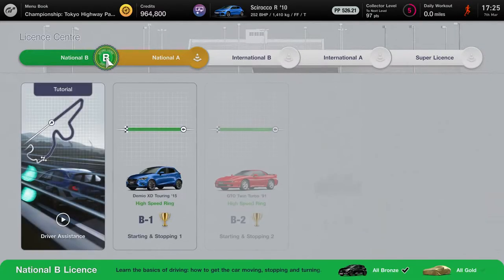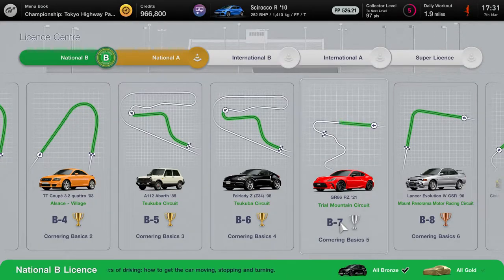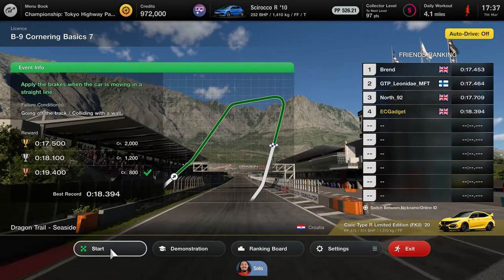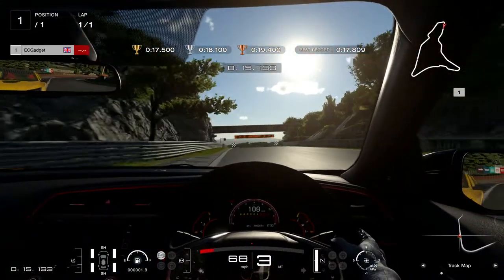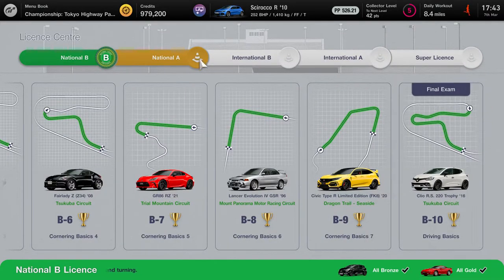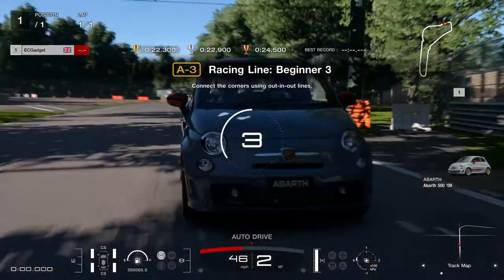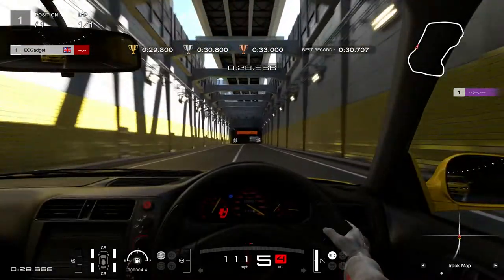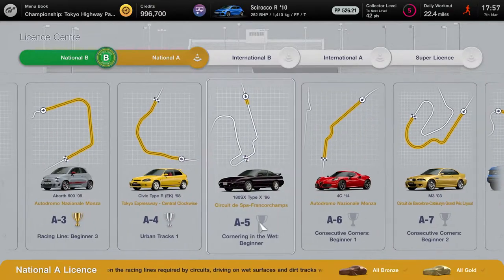Trying to Gold Licence Tests (Nat B, A) - H Pattern, Clutch, DD Wheel, No TC | Gran Turismo 7 | #002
Back in GT7, to start off the episodes! I start with Trying to Gold all the licence tests in National B and National A - earning the prize cars and using them to get used to Gran Turismo 7. Of course, I do this with a H-Pattern shifter, Clutch and NO traction control because I like making things hard for myself!